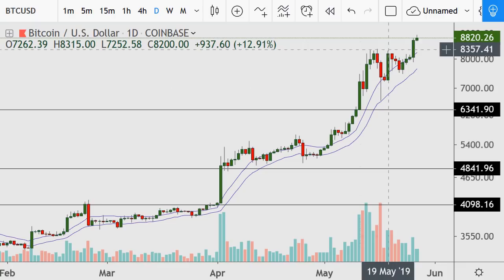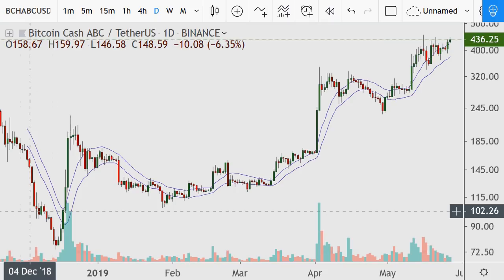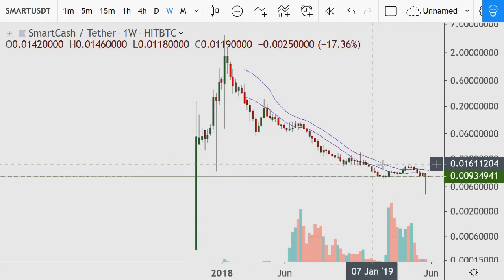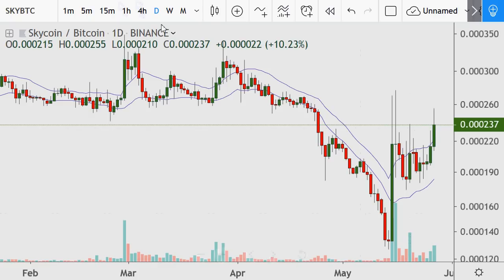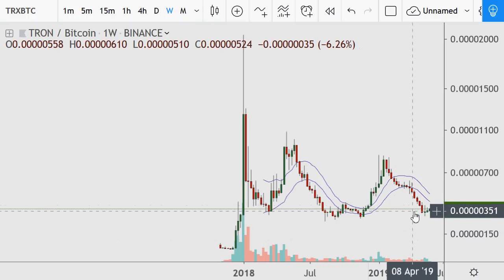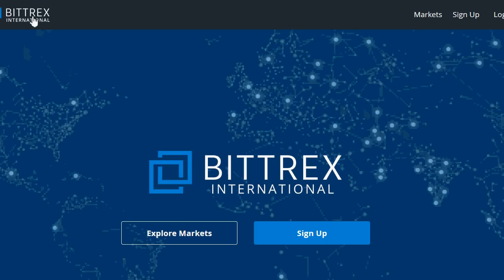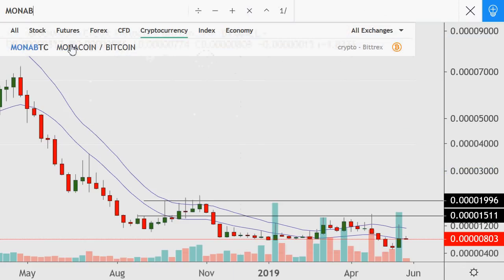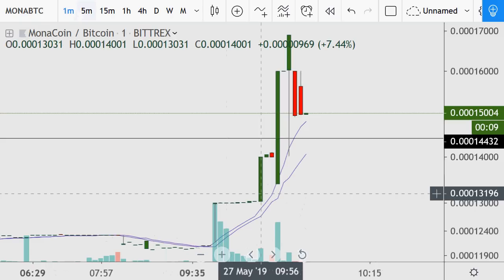Crypto Technical Analysis 2019.05.27